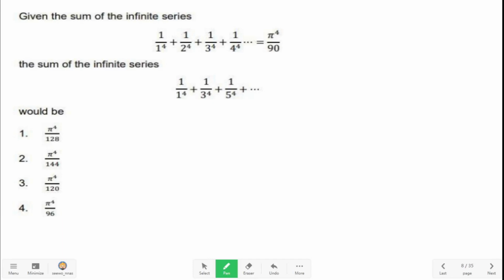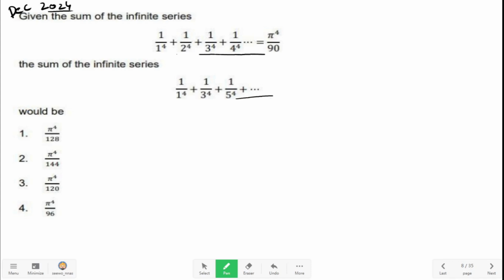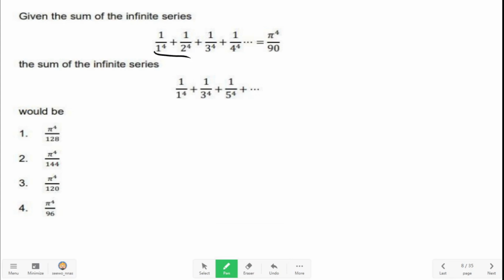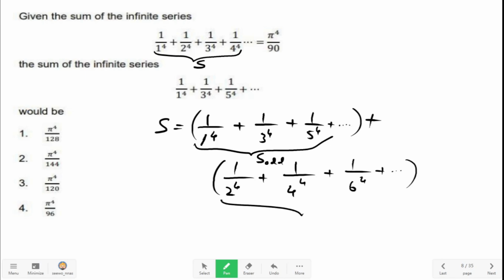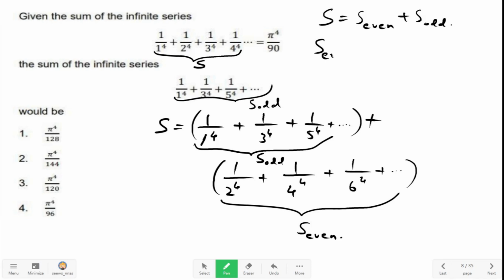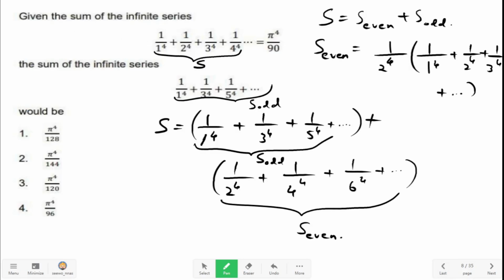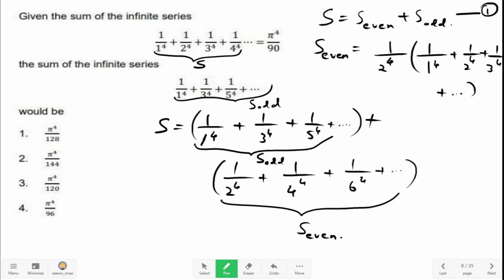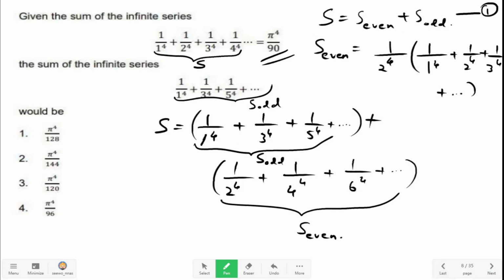CSIR NET Physics December 2024 PYQ | Sum of Infinite Series | Mathematical Physics Solved PYQ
📘 In this video, we solve a sum of infinite series question from the CSIR NET Physics December 2024 exam.

GATE Physics

JEST Physics